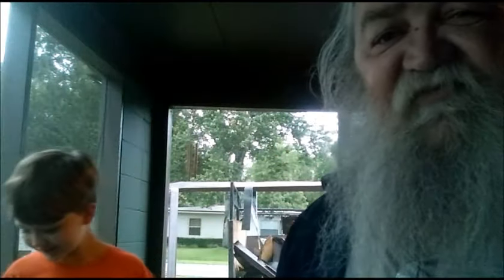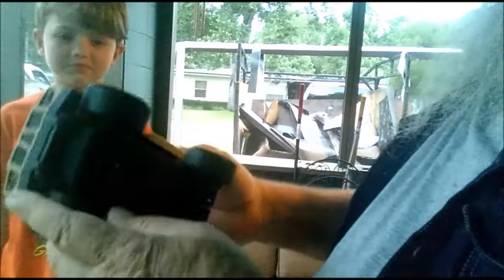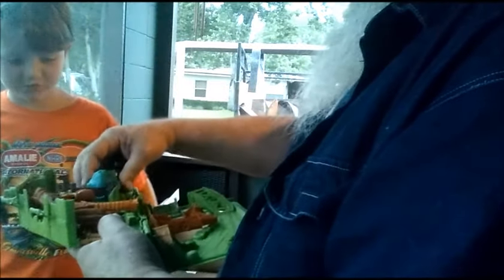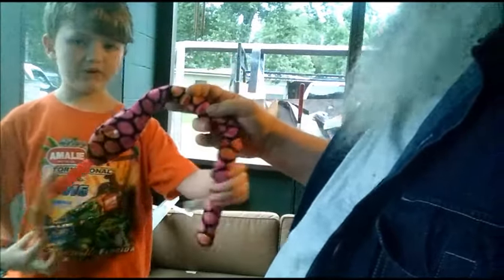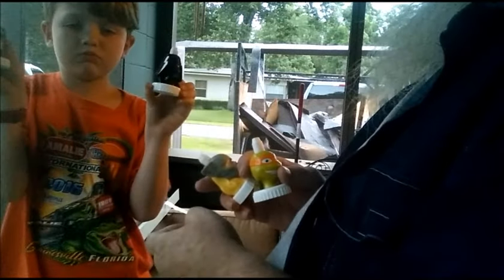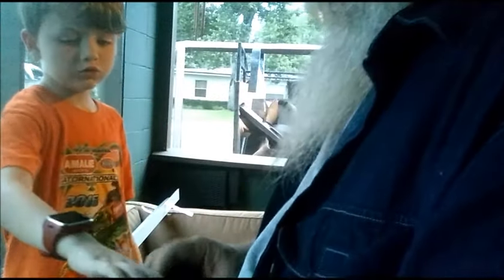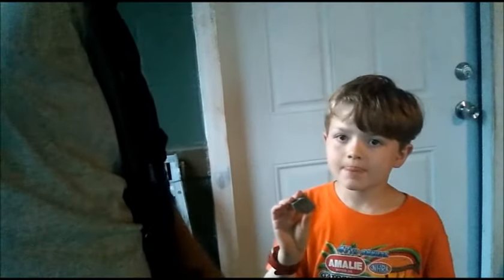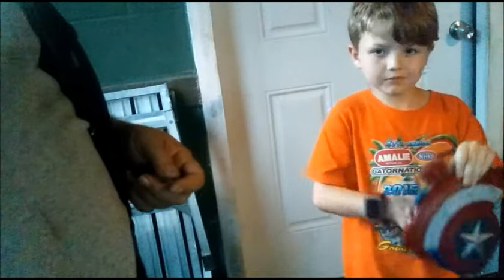Trash or Treasure with the Kajeman.. the right video!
I thought Id get some expert help seeing what kind of treasures I picked up off the trash

instagram